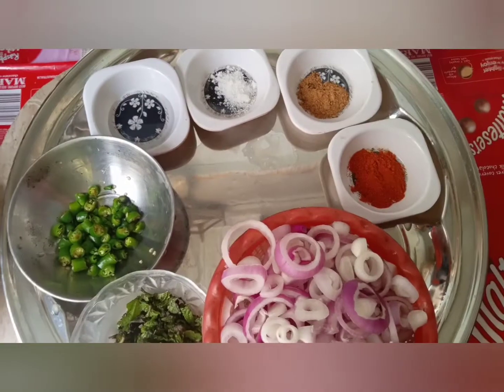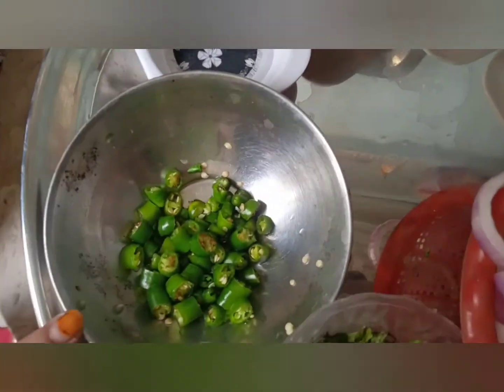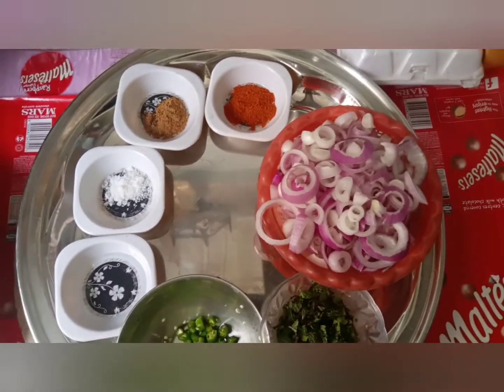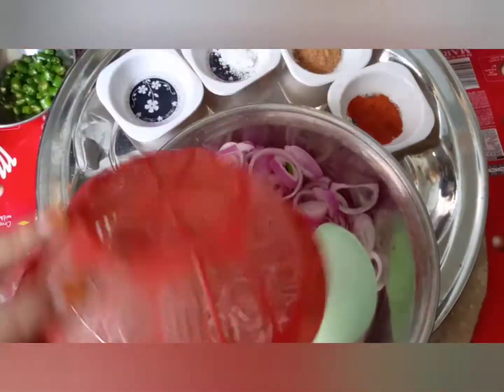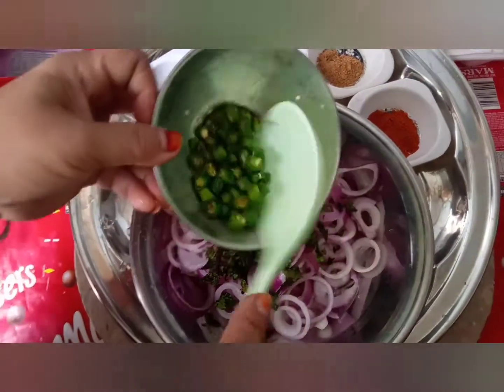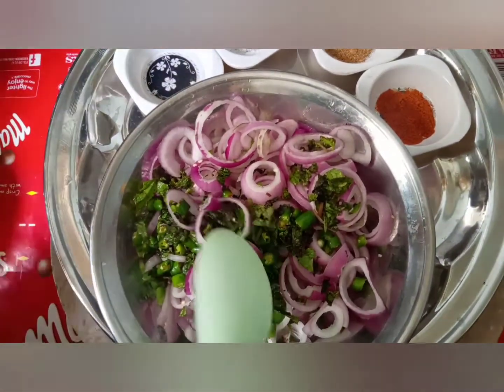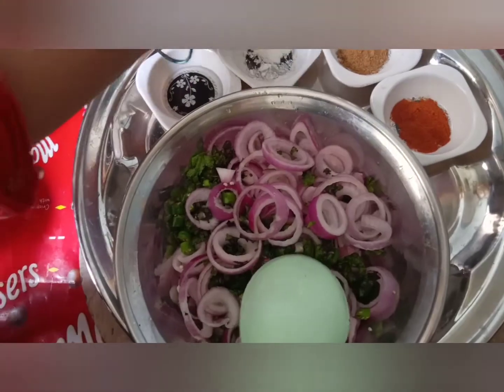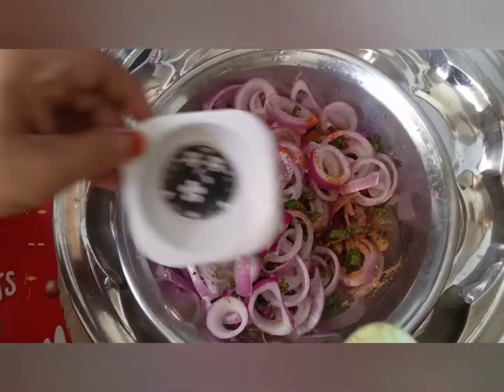jhat pat lachcha salad